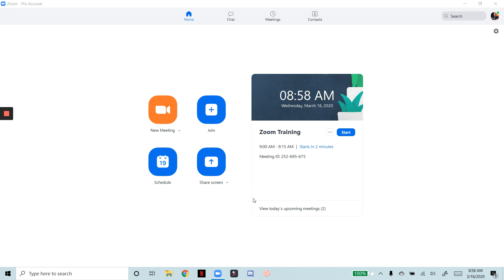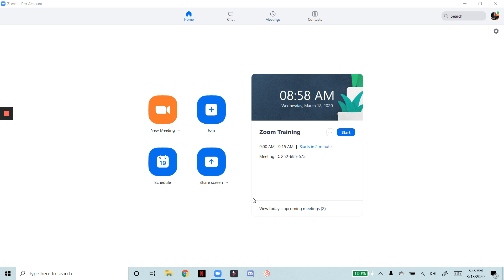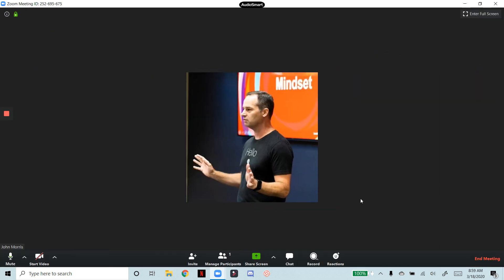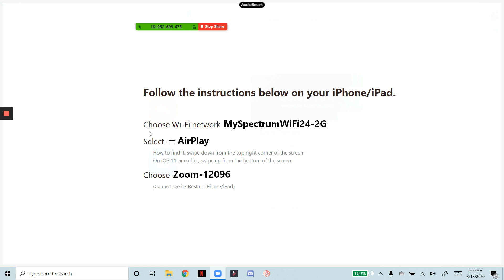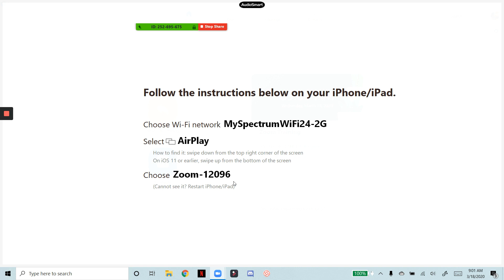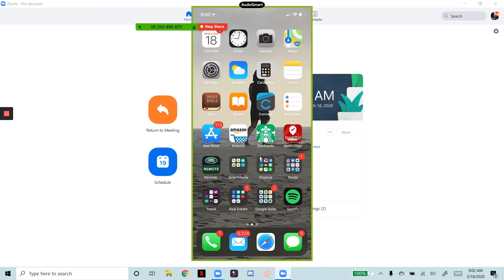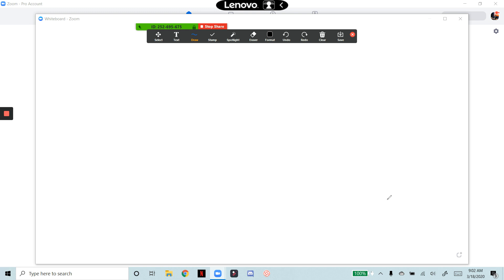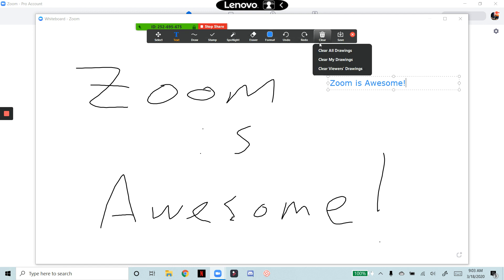Screen Share Your iPhone or iPad Screen on Zoom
In this video, learn how to share a screen from your iPhone or iPad while holding virtual meetings with Zoom. The video also contains some bonus material on using the Whiteboard function in Zoom!